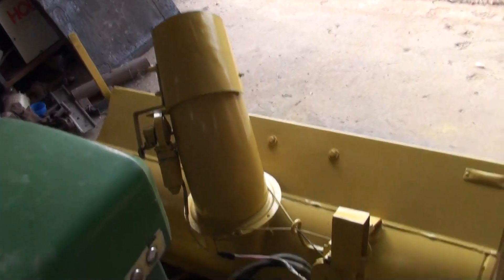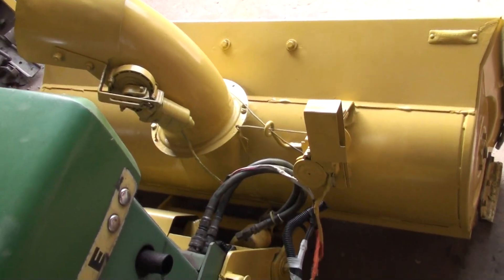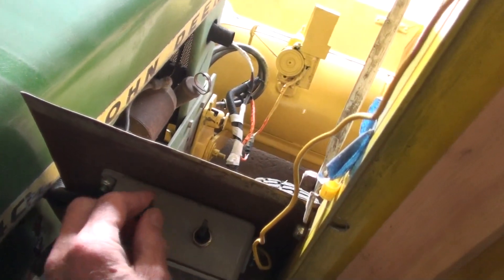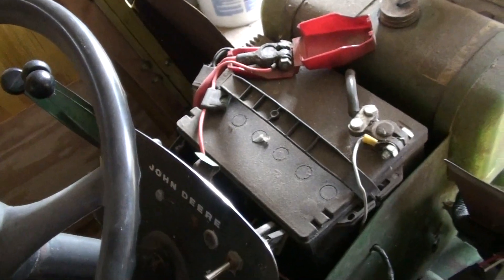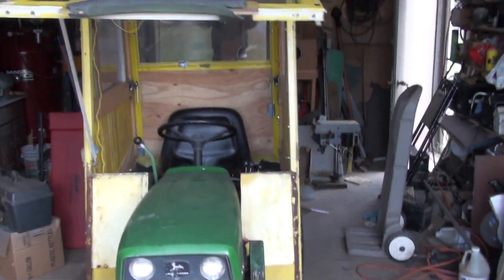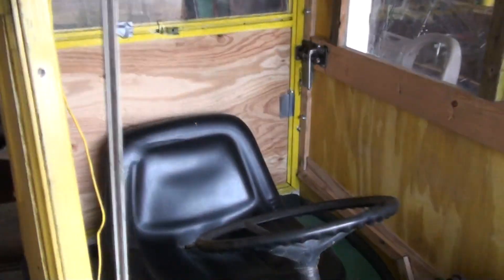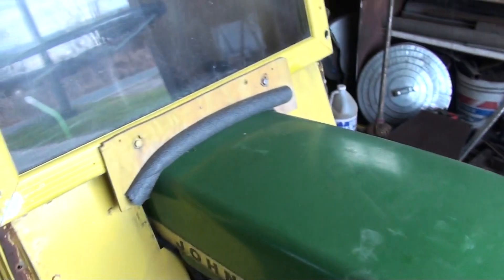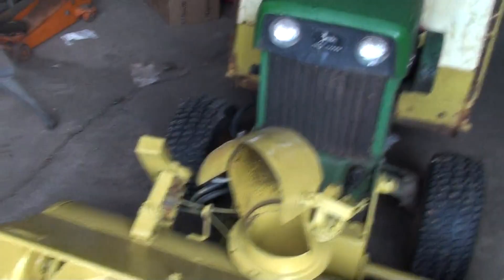John Deere 140 snow thrower electric chute modification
Some people wanted to see the chute moving so I made a video of it plus a few other details about the home made snow cab. The cab has worked great since I first made it. It comes apart so it doesn't take up a lot of space in summer when stored . I got the idea for using the power window motors from another guy that did this on weekend freedom machines. This is just how I did mine.